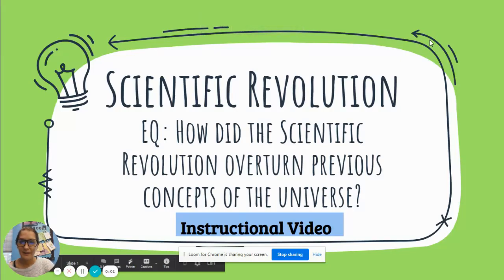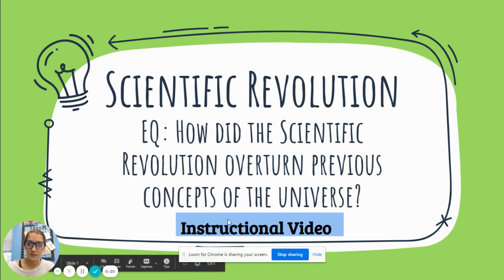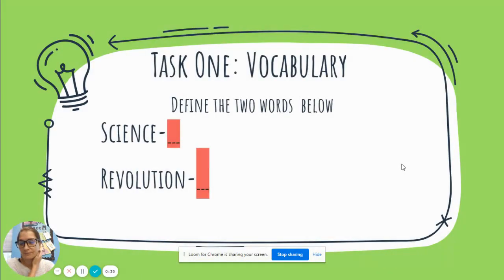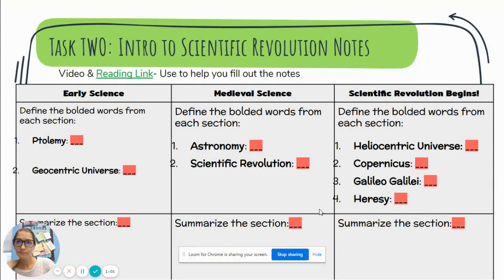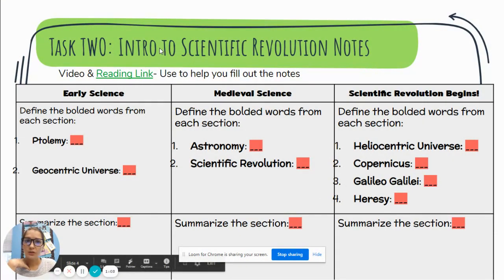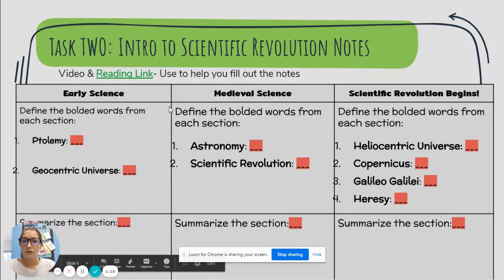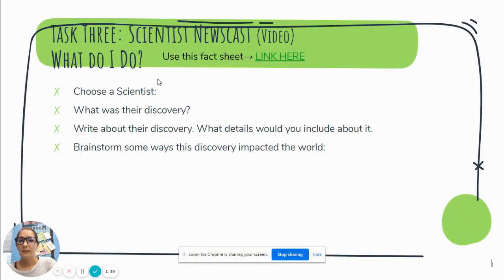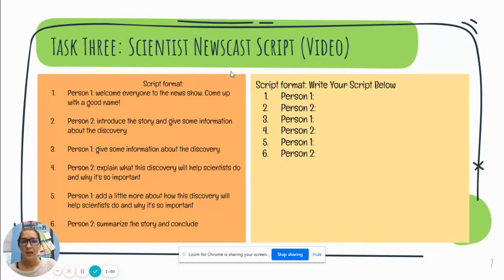Scientific Revolution Week One Instructional Video